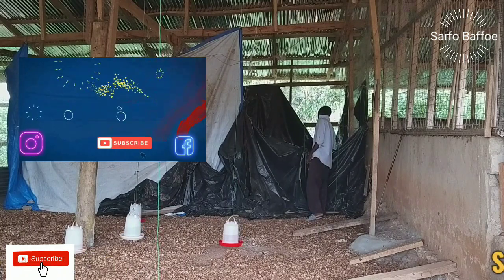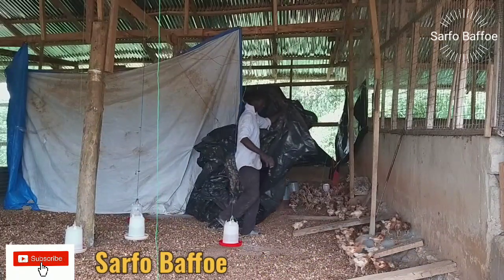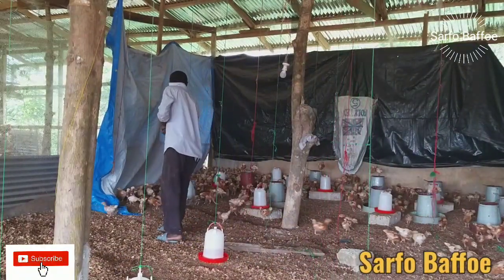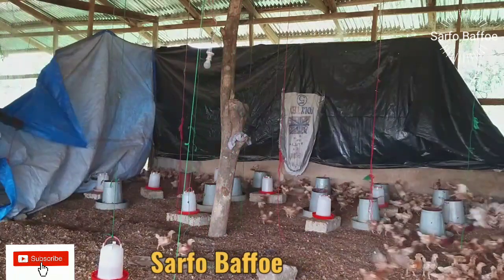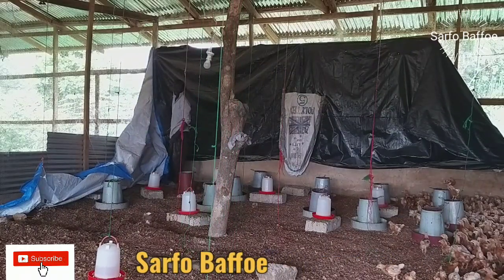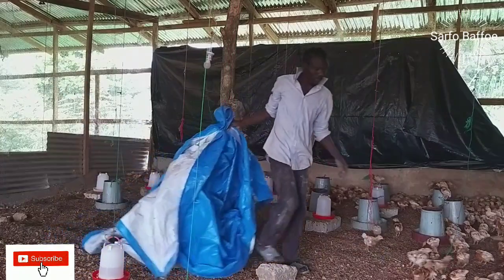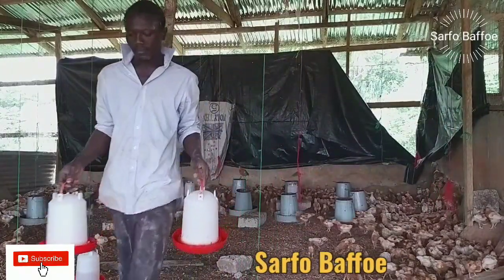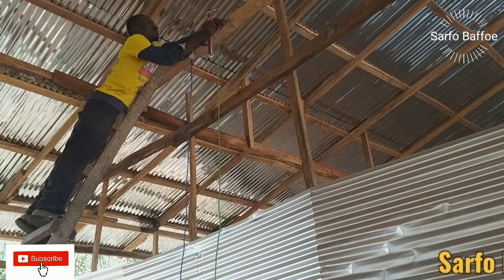Day Old chicks brooding tips / guidelines for beginners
3 most important tips to manage chicken brooding house and how to keep chicks brooder houses save from fire out break during brooding. How to start poultry